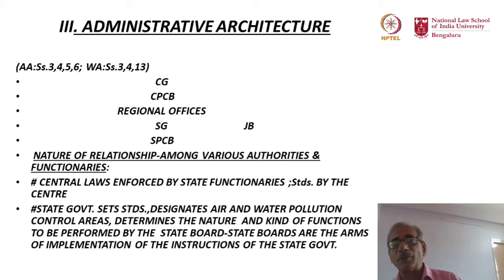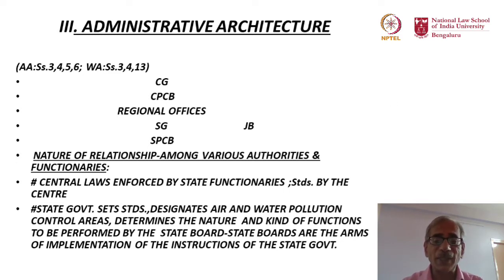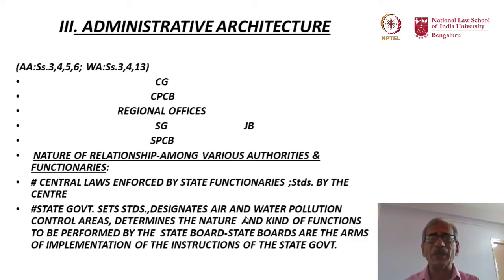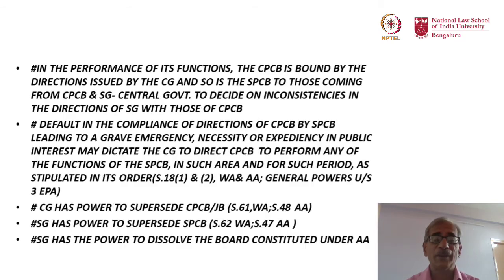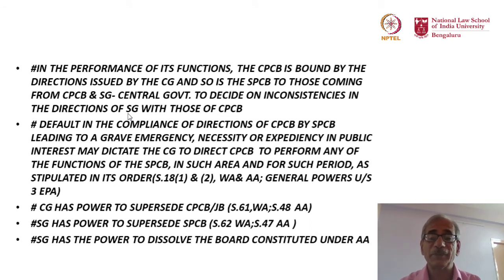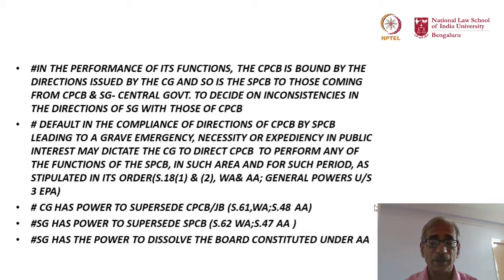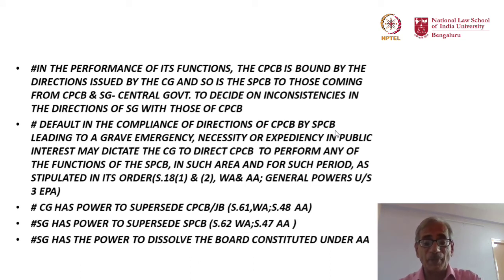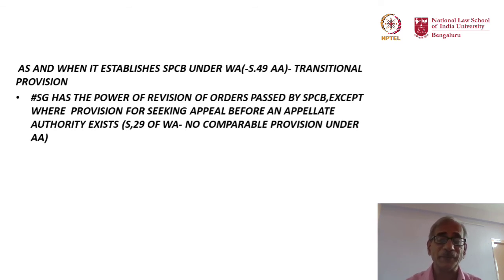mod03lec16 - Authorities regulating Pollution Control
This lecture provides an overview of the various pollution control law and legal framework thereat.